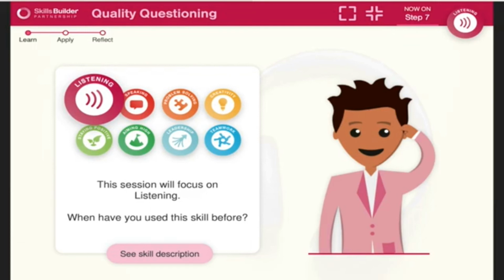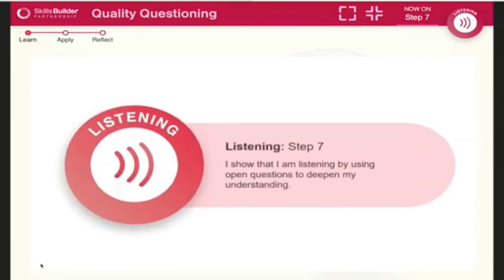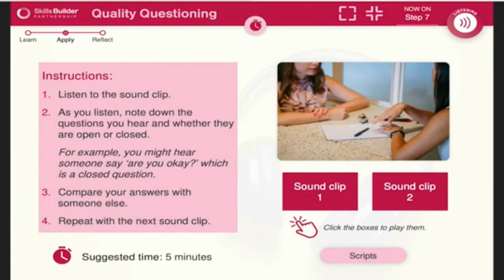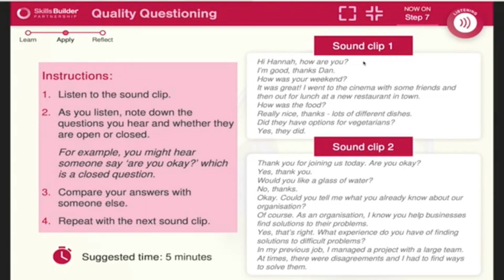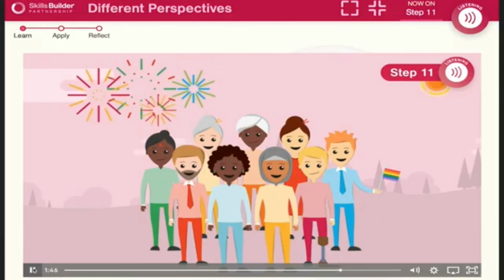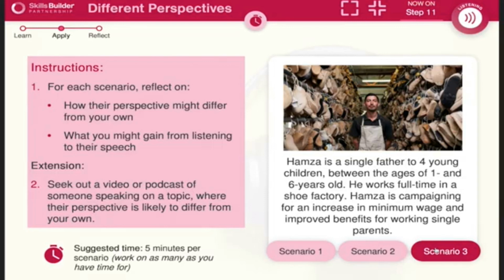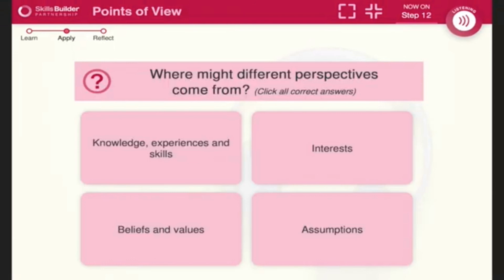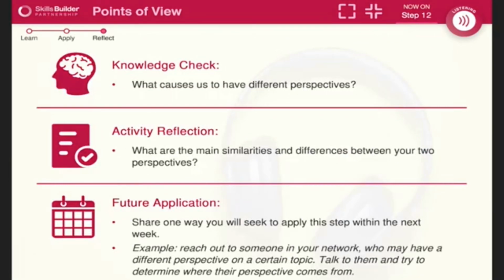Lifeskills KS4 with Charlotte 01 02 21